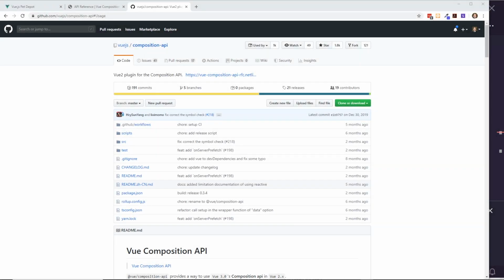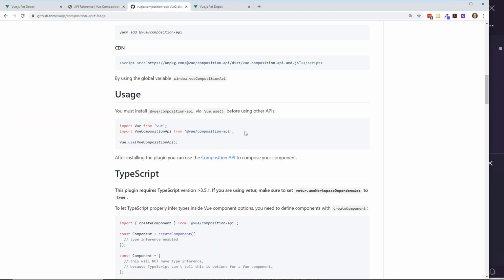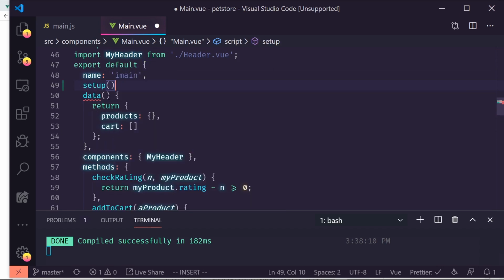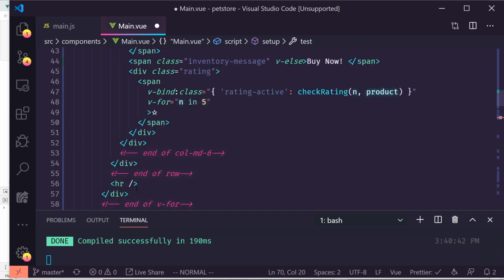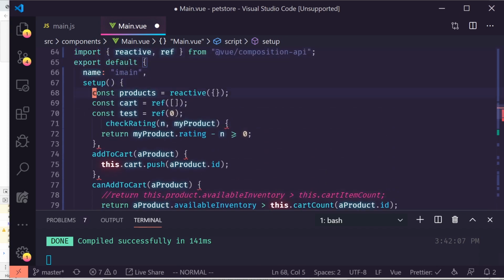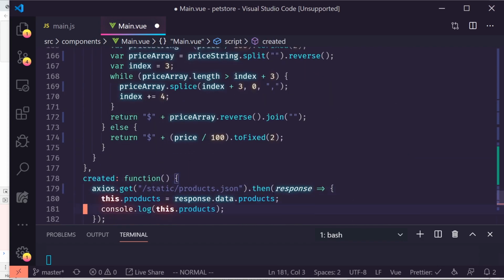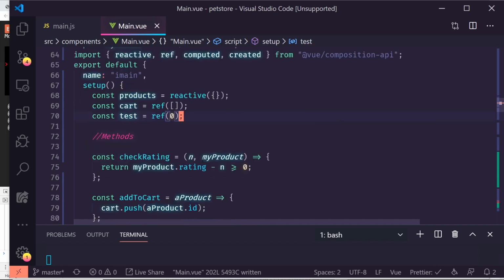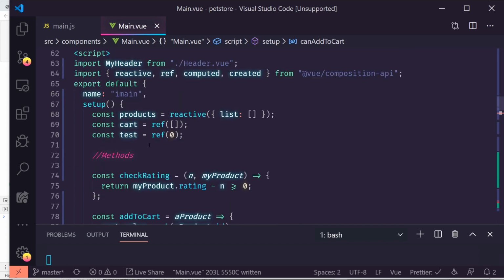Vue 3 Composition API - Converting Over A Vue 2 Component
The Vue.js Composition API is just about out! Let's take a look at converting a Vue 2 app to using the Vue 3 composition API!

Coming Soon!